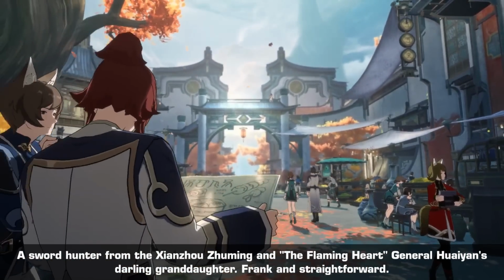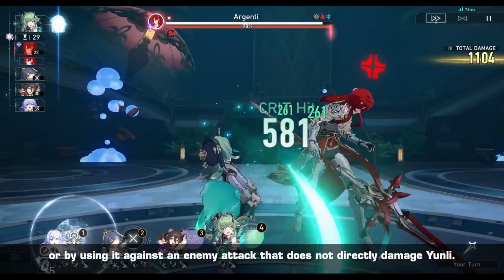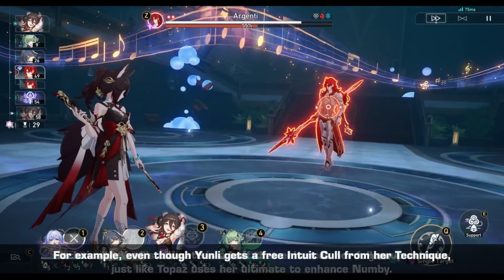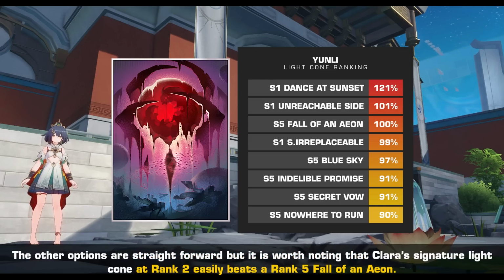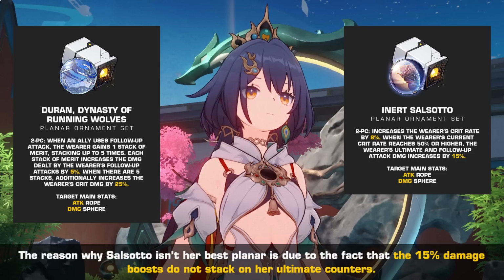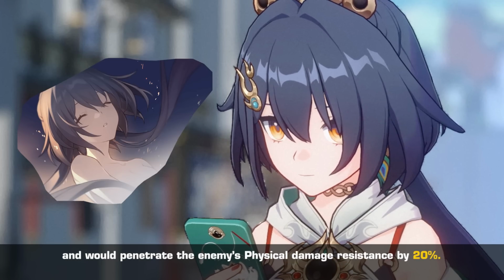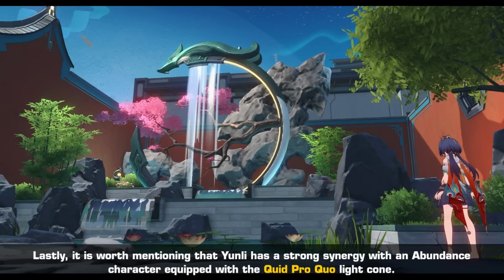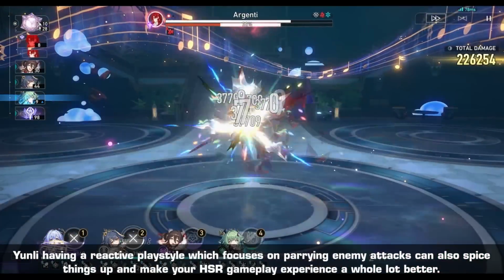Clara Pro Max | Yunli In-Depth Character Guide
More stuff below!

Timestamps:
00:00 Introduction
01:43 Yunli's Kit in a Nutshell
05:14 Yunli's Best Light Cones
07:04 Yunli's Best Relics and Planar Set
08:58 Yunli's Eidolons
10:42 Yunli's Team Setups and Synergy
13:04 Final Build
13:23 Final Words